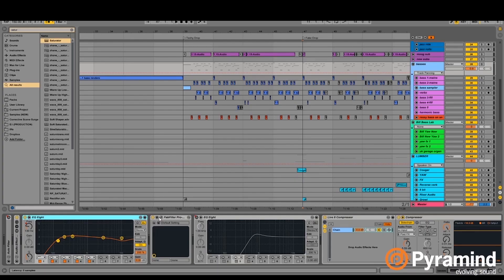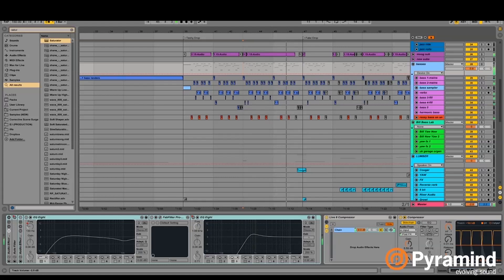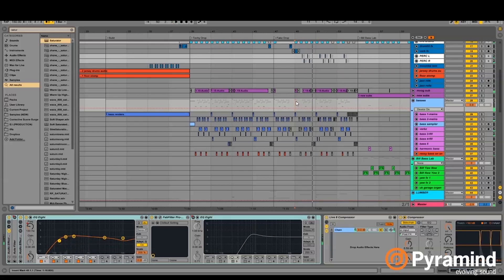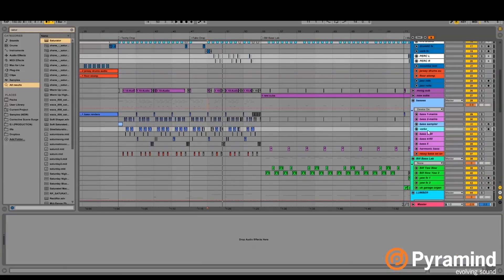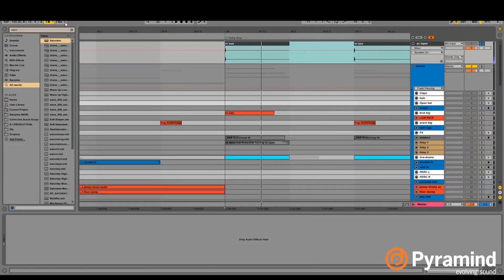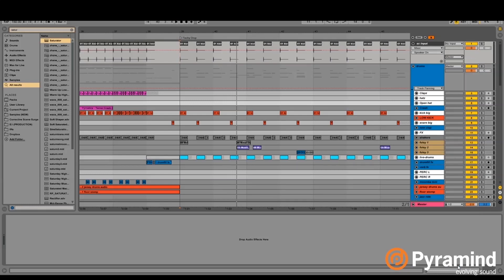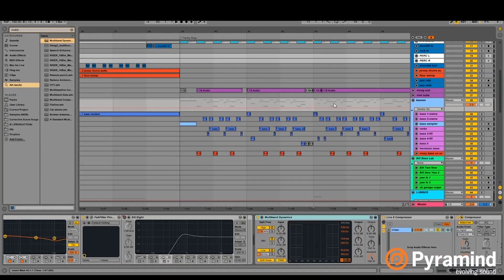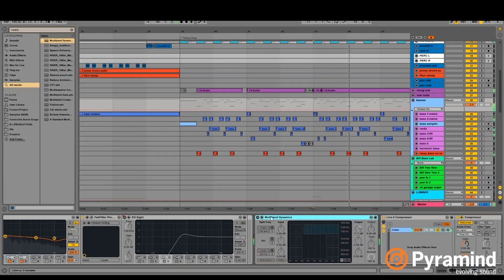Processing Bass Sounds | Mr. Bill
In this clip, Mr. Bill gives us some quick processing tips for bass sounds.